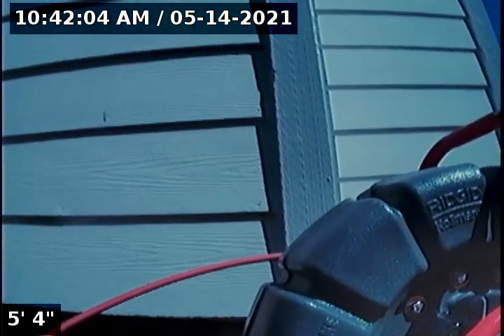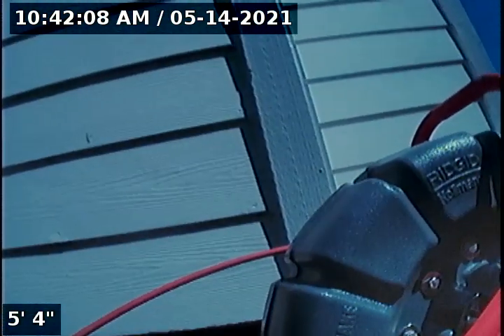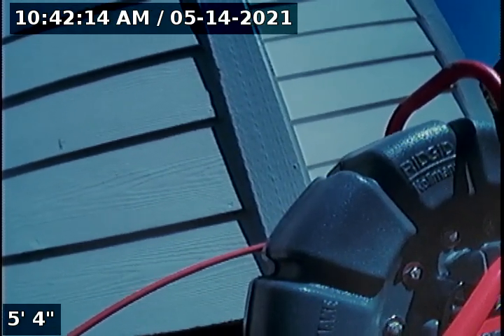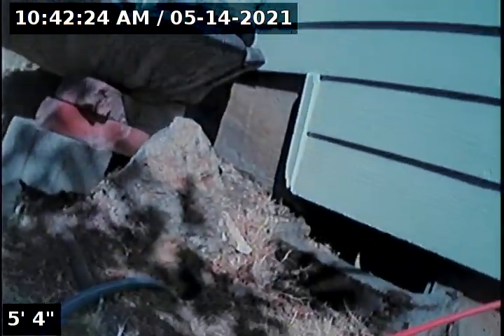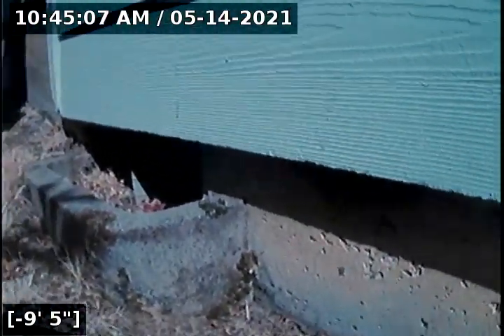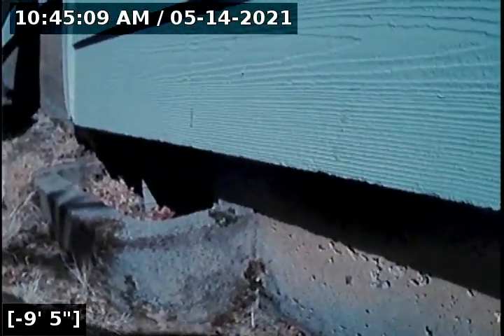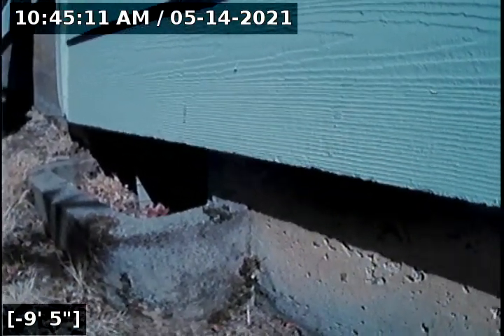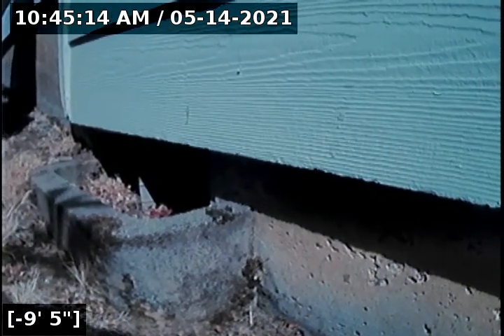Lantern Sewer Line Inspection for 0521 17 Pletz